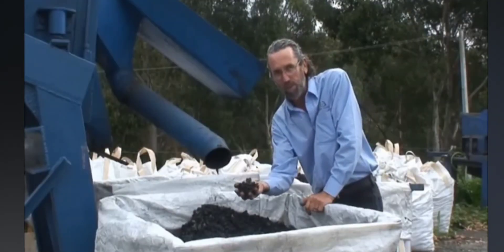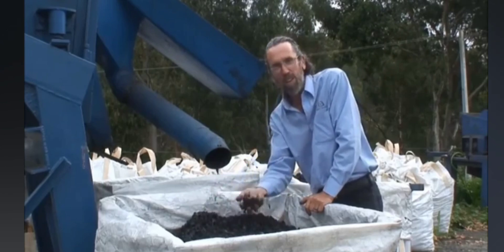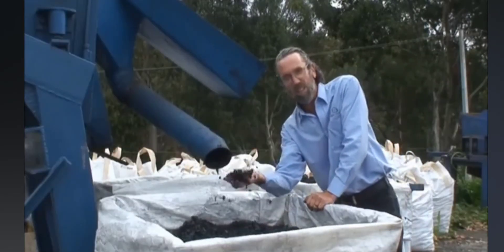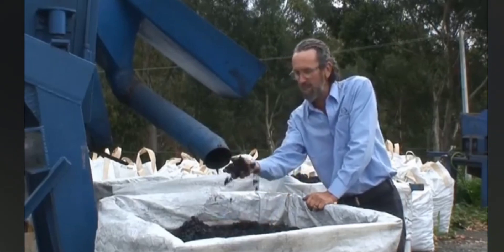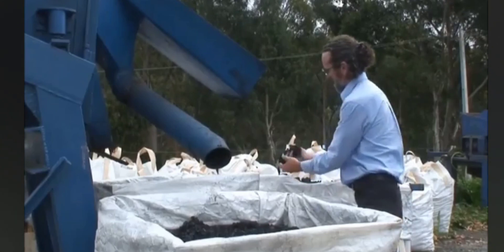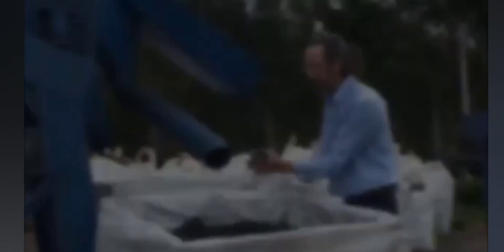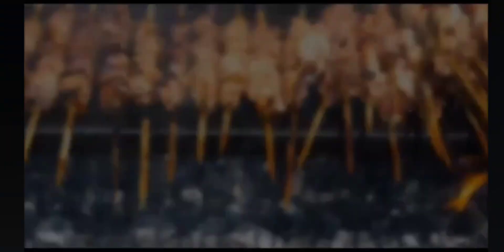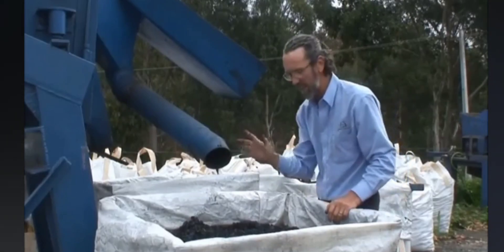Is Biochar charcoal?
Charmaster Laird briefly explains some of the different terms for different types of charcoal.  Size matters, but also the temperature it is made at and its intended purpose.